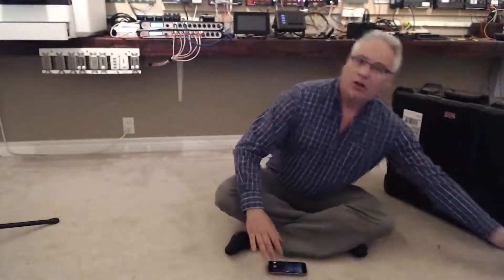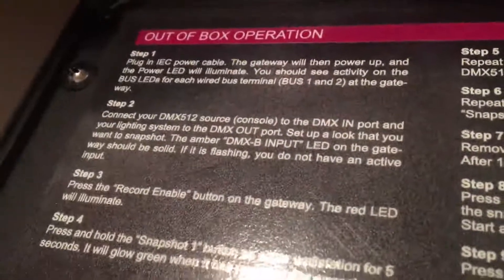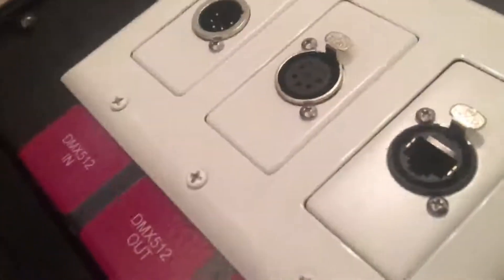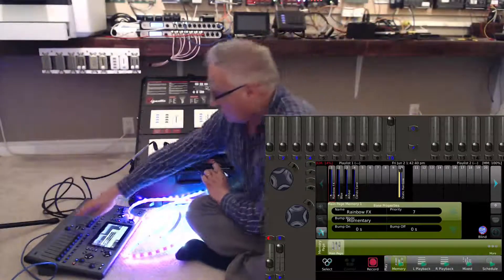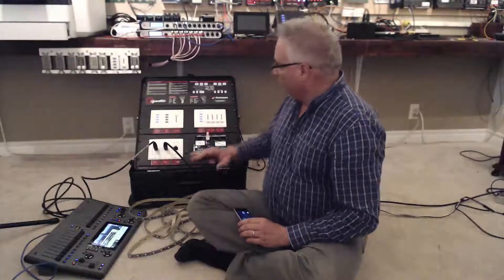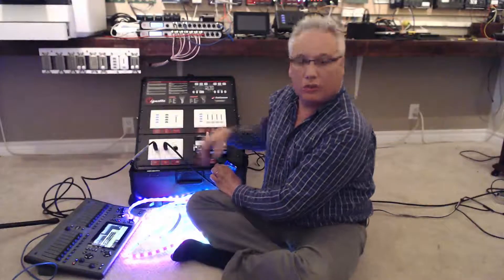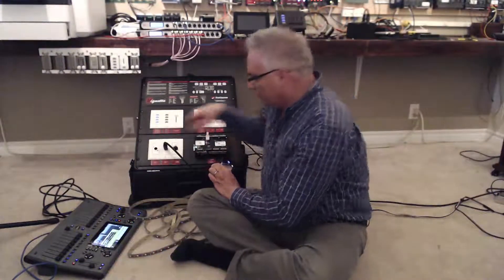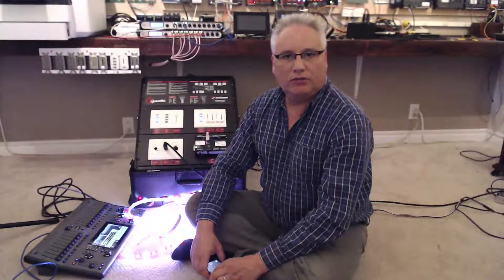Vignette Out of the Box DMX Snapshotting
The Pathway Vignette demo kit snapshots DMX right out of the box. Dead simple!